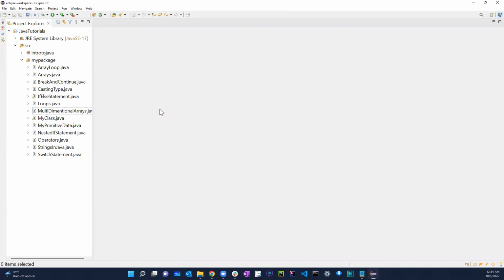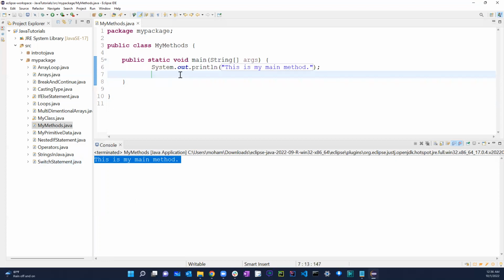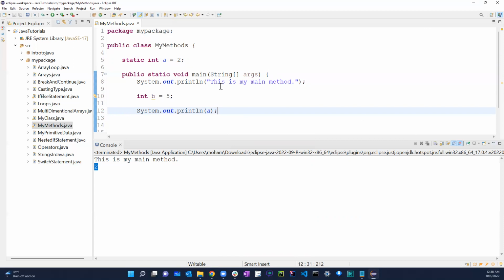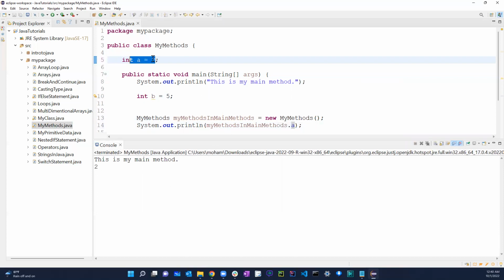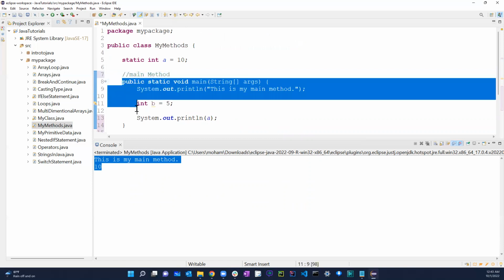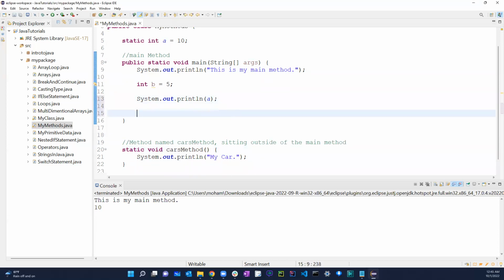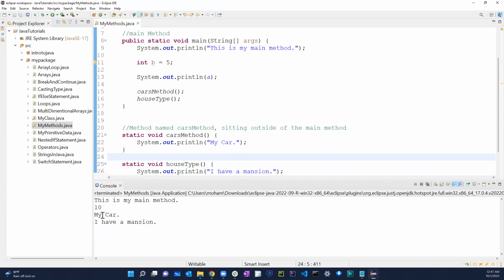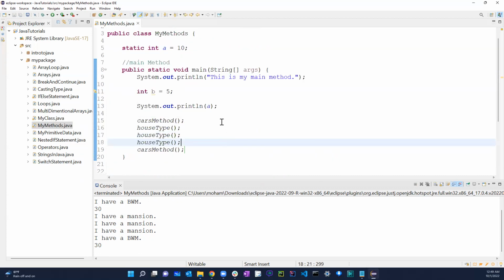Methods in Java